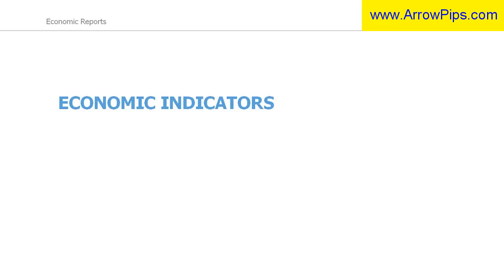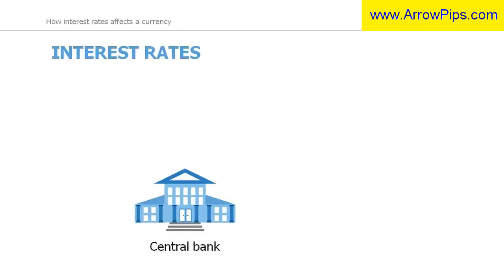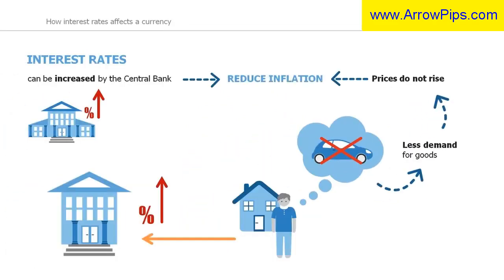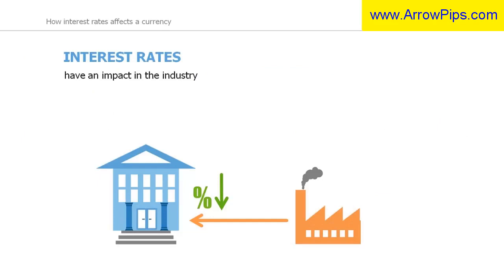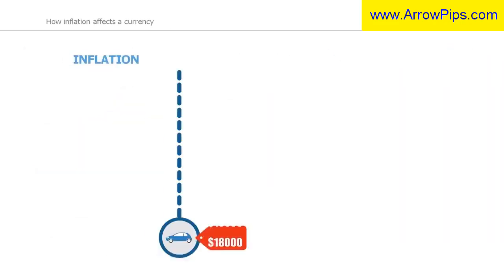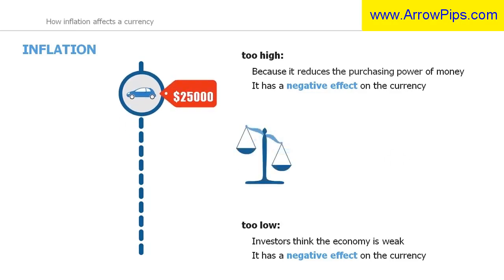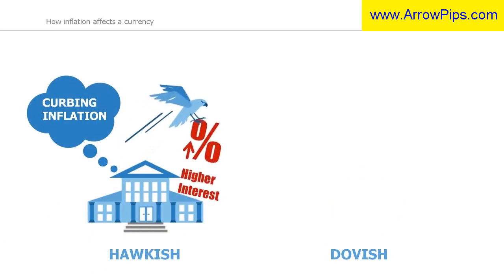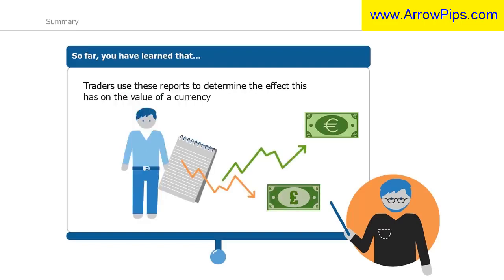Economic Indicators And Their Impact On Currencies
Over the years, we have built up our reputation as one of the top Forex signal providers in the world with over 90% accuracy, always making our clients money. with us, and you can be sure that your money and profits are safe

At ArrowPips, we understand the difference between a profitable Forex trader and a struggling trader, is in how fast they access information. We strive to get you the information you need as quickly as possible so you can always be a step ahead.

We are a team of experienced professionals with over 8 years in the Forex trading industry with a proven track record of results. Our background is as diverse as the industry itself. With trading experts in Risk Management, Technical and fundamental analysis, and Currencies.

We provide you our insights, trades, and analysis based on what we are doing with our money hence be rest assured we only make money when you do.

Automated Fast Trading Signals Alerts:

ArrowPips provides several alert options from Email alerts to your inbox and SMS to your Smartphones. All delivery options are available to our clients.

Honest Live Result Update:

Our core beliefs are HONESTY and TRANSPARENCY. Hence we make available almost instantly trading results at the close of trade. Both profit and loss trades are made available with an analysis of the results to keep you in the loop. .
Consistent Forex Signals: Over the years, we have built up our reputation as one of the top Forex signal providers in the world with over 90% accuracy, always making our clients money. with us, and you can be sure that your money and profits are safe.